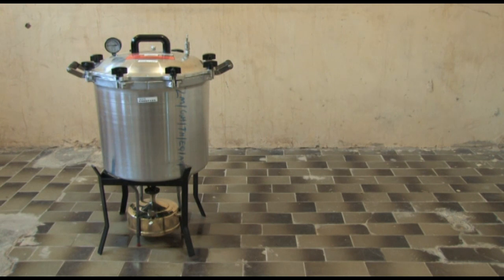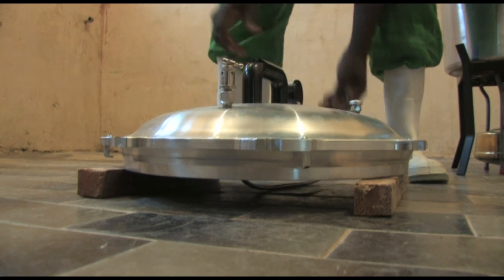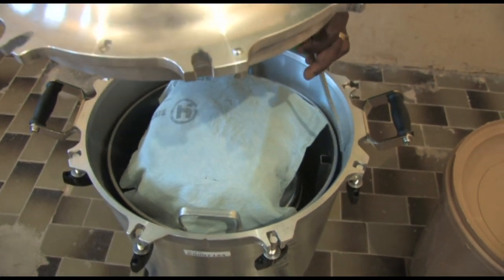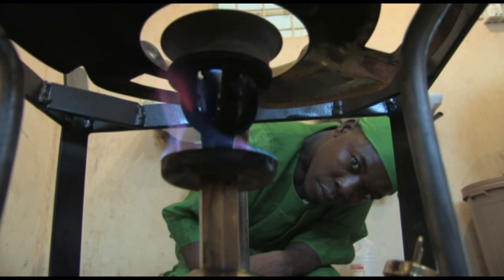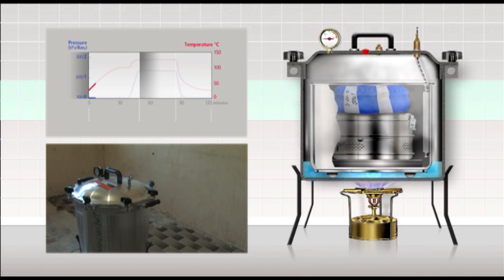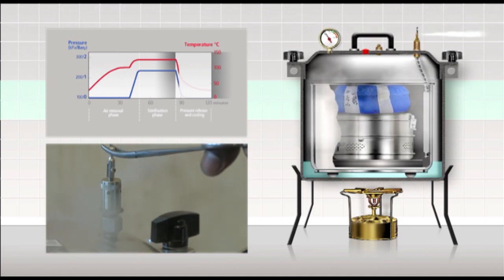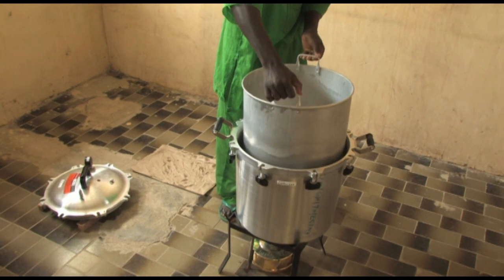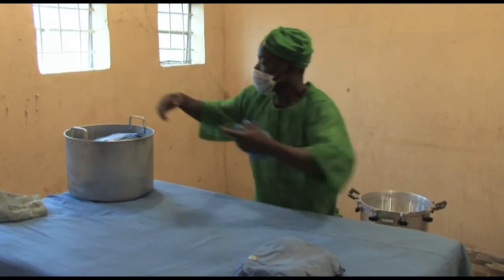The portable autoclave (39 litre)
How to use a 39 litre portable autoclave for the sterilisation of medical supplies.
Filmed in Nigeria.
Music under licence from Audio Network